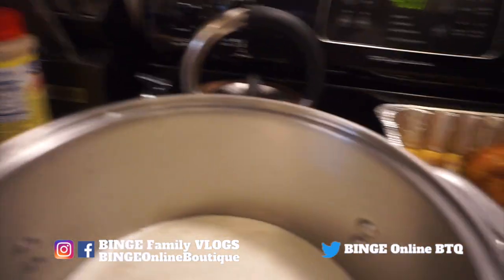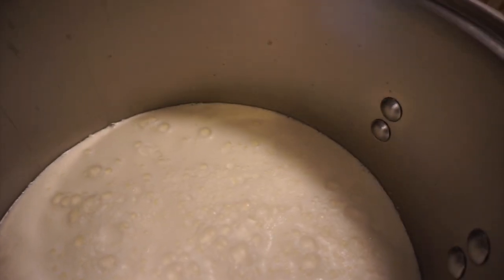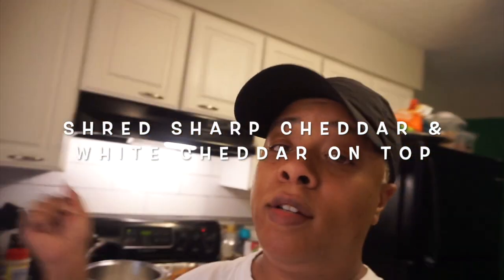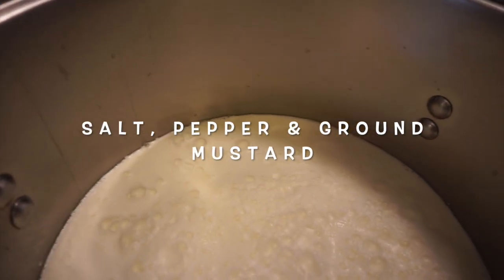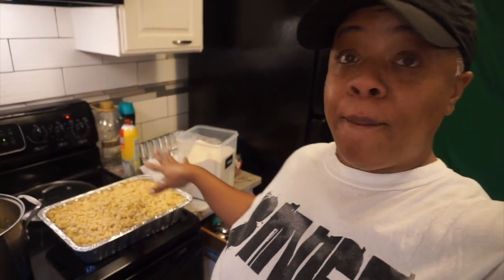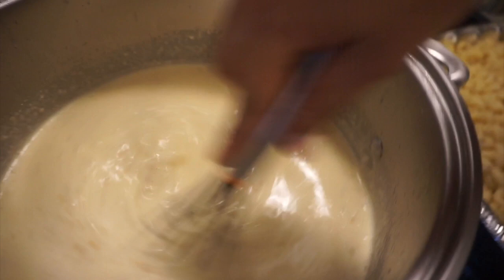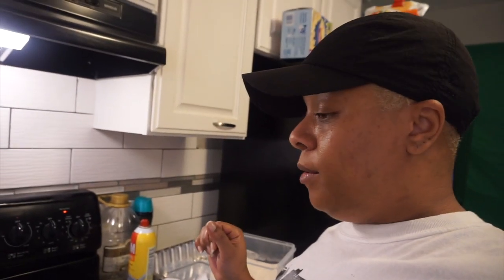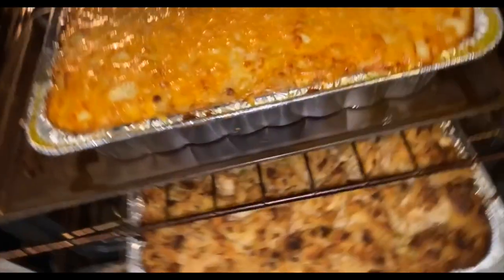VLOGMAS DAY 1: WATCH ME TRY A NEW MACARONI AND CHEESE RECIPE + THANKSGIVING MUKBANG!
Hey BINGE Baes!  It's your girl Blake, welcoming you to another LIT video!

WATCH ME TRY A NEW MACARONI AND CHEESE RECIPE + THANKSGIVING MUKBANG!